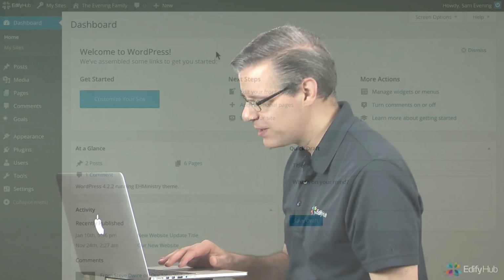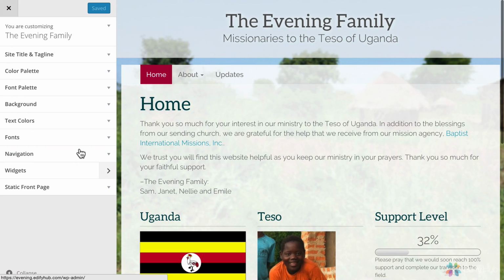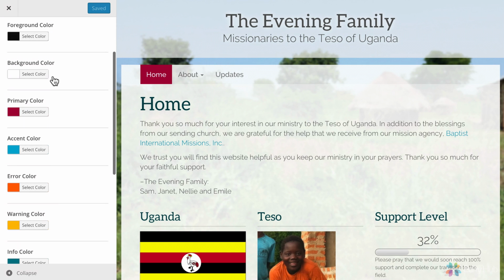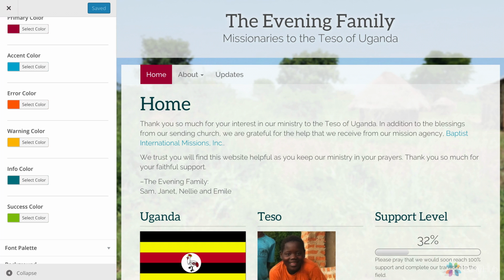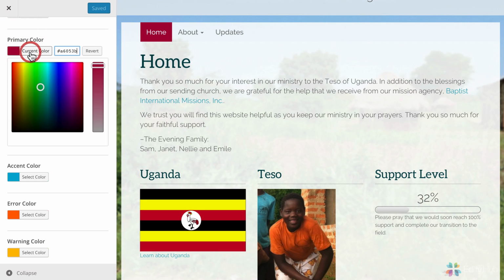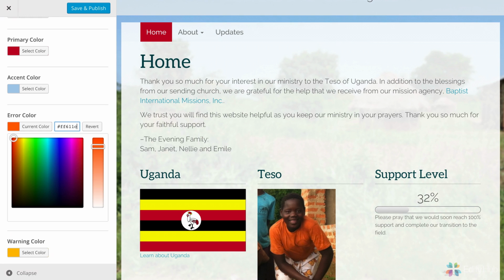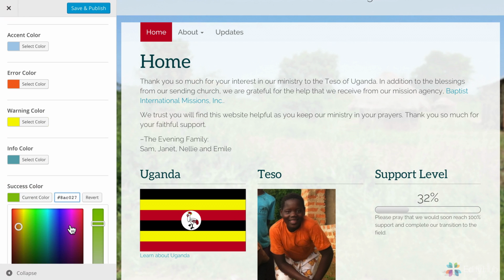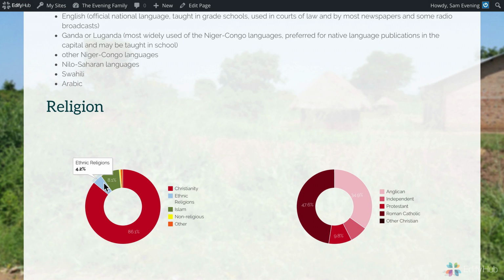VT14 - Change Your Website Colors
this video shows how to change the color palette on your website. Change your colors in one place, and Edify Hub's website builder will keep them consistent across your website.

for a complete transcript.